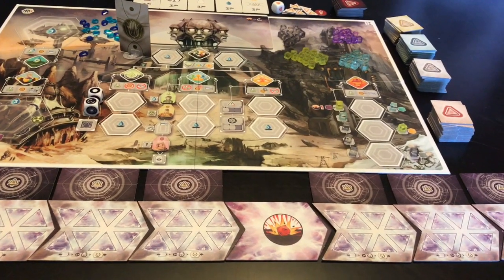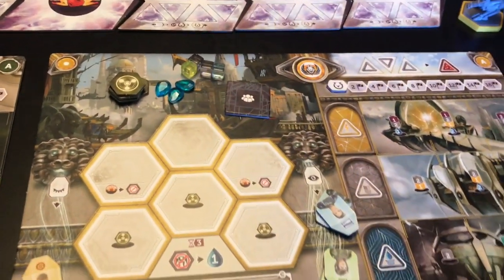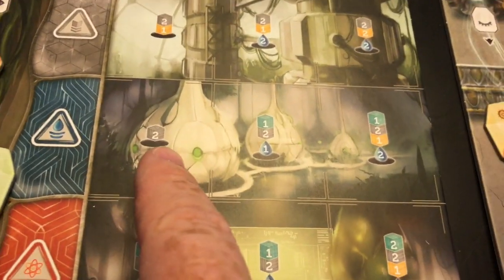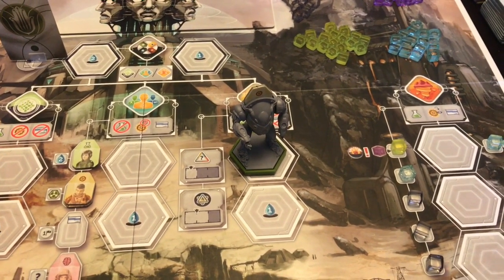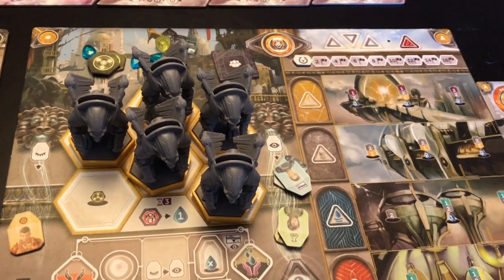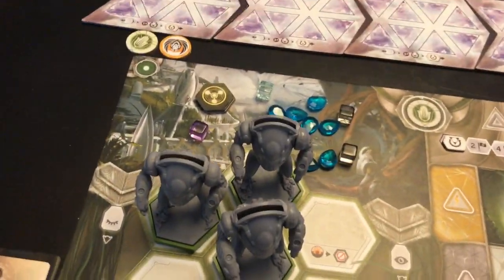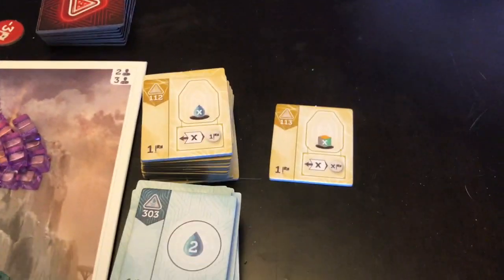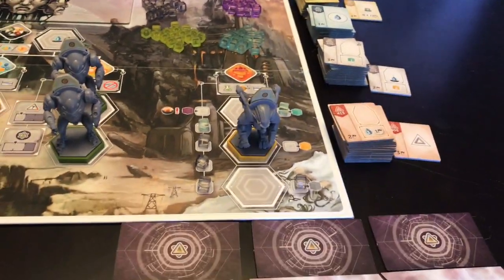Anachrony Gamesplained - Part 3 (Gamesplayed)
This is the Gamesplanation for Anachrony. I hope that this brief run through of the first few turns will help you get Anachrony to the table with some new player.